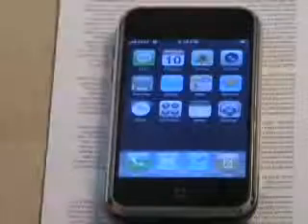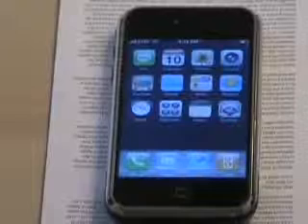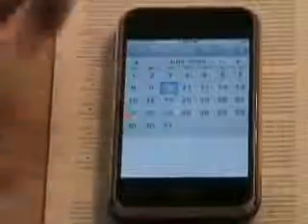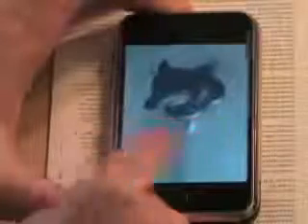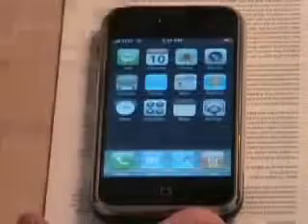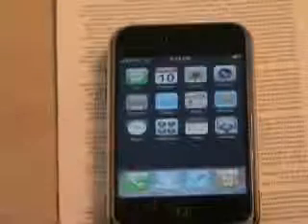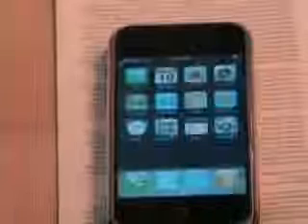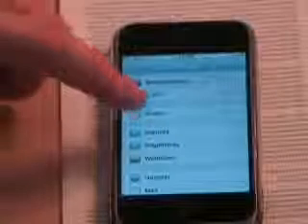iPhone - Review - Part One789